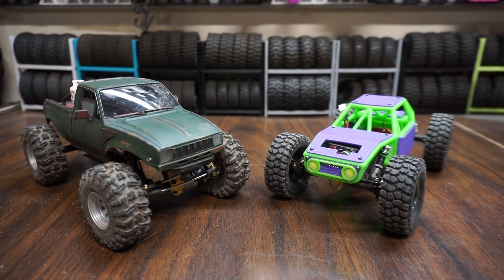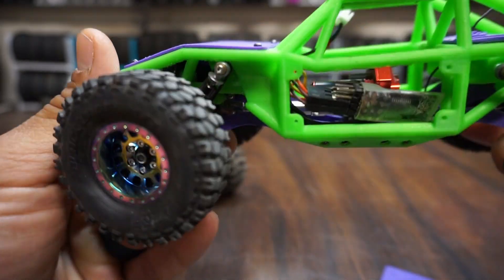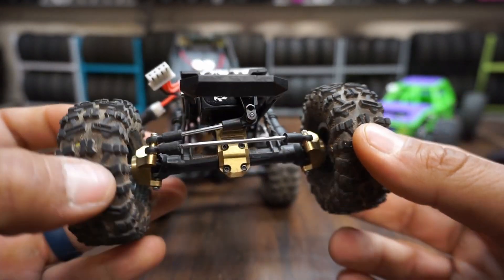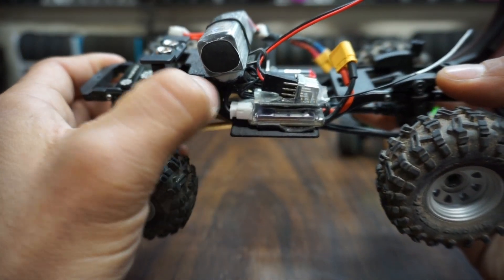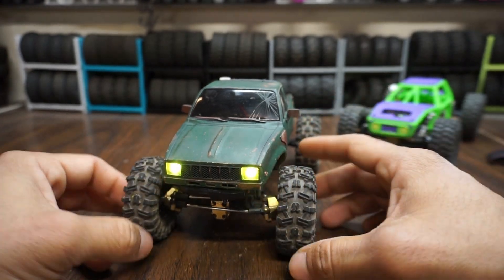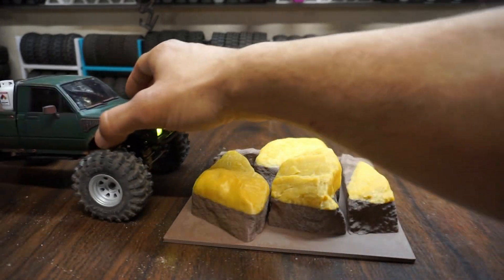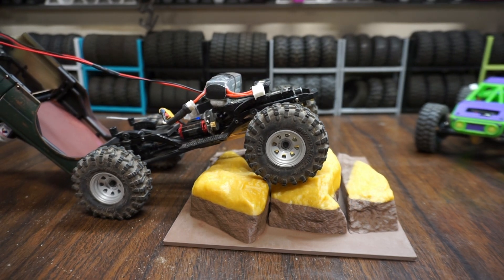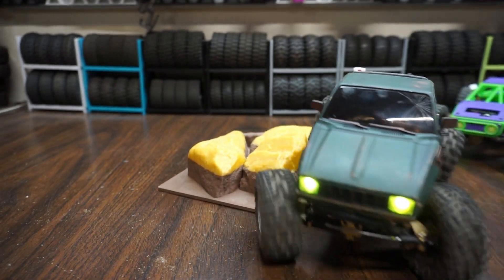Best AM32 Settings for Aliexpress Brushless Motor!?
A lot of people do not like this tiny motor from Aliexpress, but if you have the appropriate settings, it actually does pretty well in lighter weight rigs.

The size of the motor and the fact that it fits in the stock location is a huge benefit on scale builds with interiors.